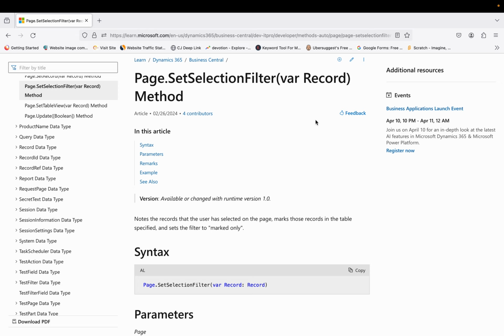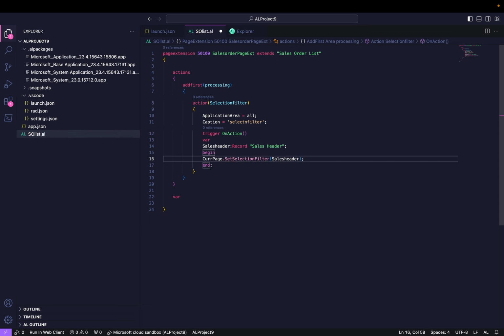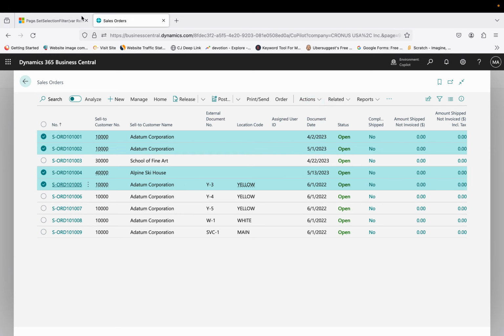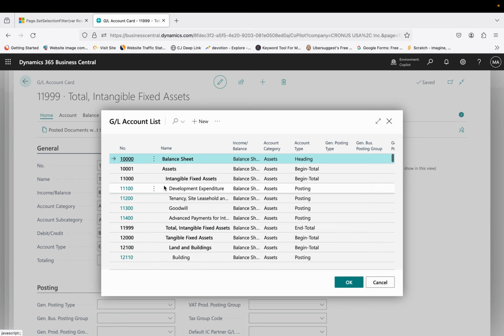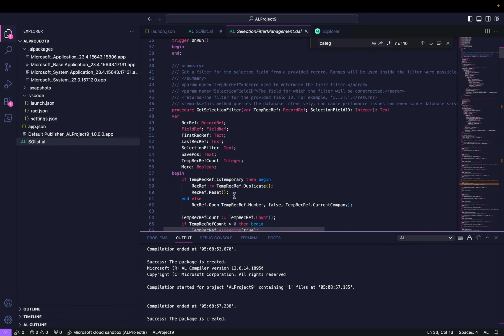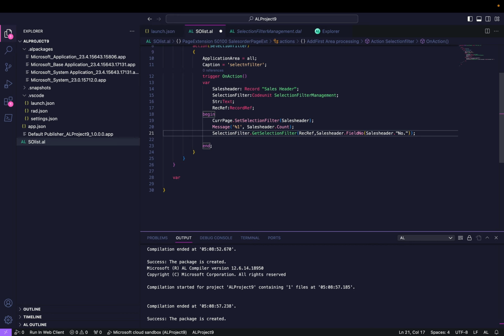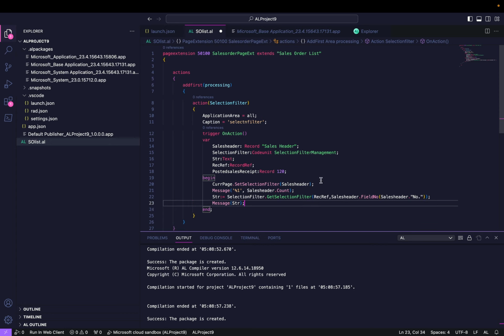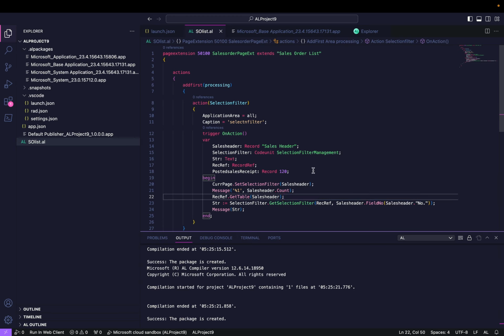Let's Learn: SetSelectionFilter & GetSelectionFilter in D365 Business Central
1. SetSelection FIlter function in Business Central
2. GetSelectionFilter function using Selection Filter Management Codeunit